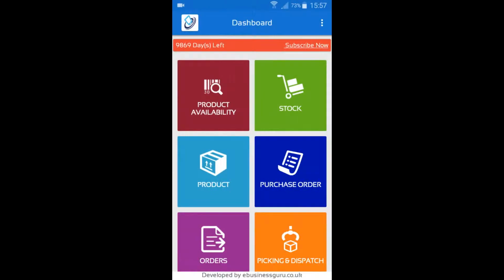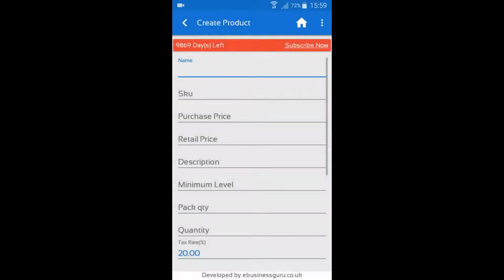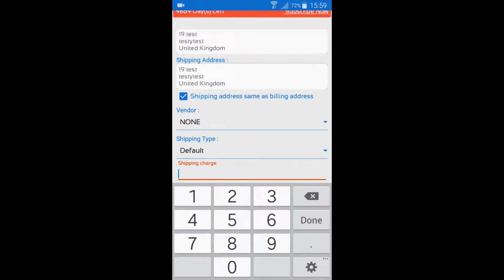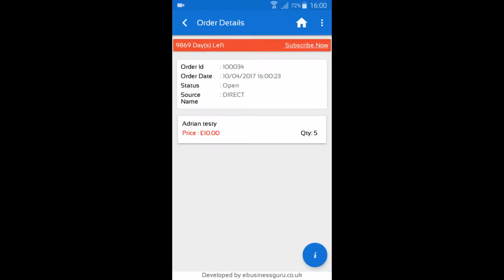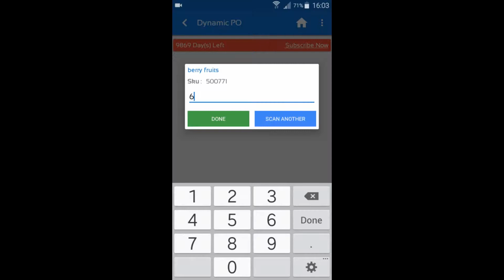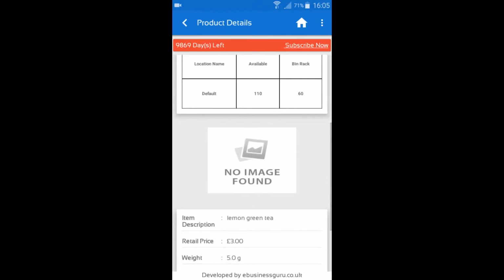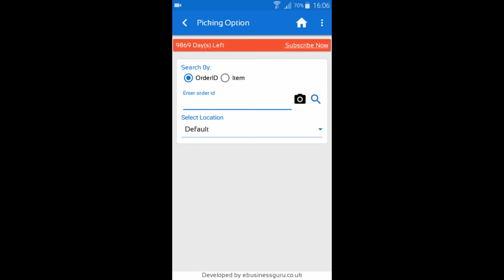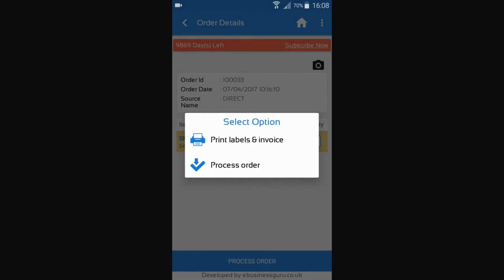Five quick reasons why you should use Warehouse Plus mobile app for Linnworks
Warehouse Plus for Linnworks is a mobile app designed to help you manage and create inventory, stock, PO's, customer sale orders, and pick and dispatch.

5. Adjust stock inventory levels wherever you are

4. Create new products and take Linnworks direct orders with the convenience of a mobile app

3. Create simultaneous purchase orders with dynamic PO functionality

2. Make quick and handy stock enquiries on-the-go

1. See items ready for picking.
Dispatch/process items after picking and print integrated labels via the app